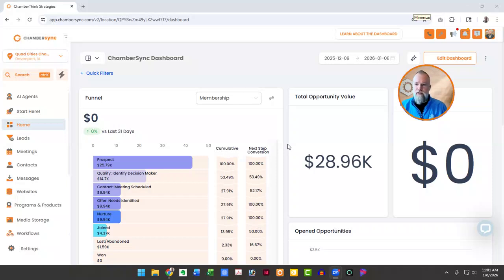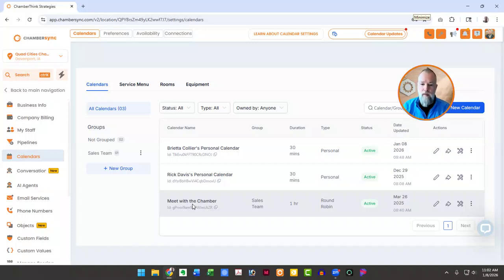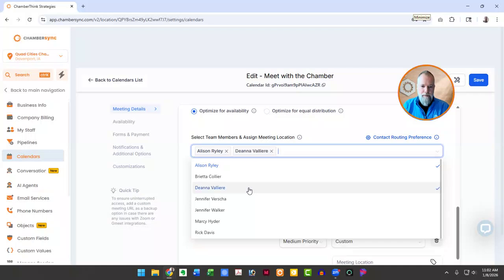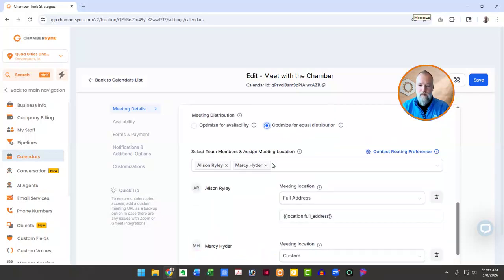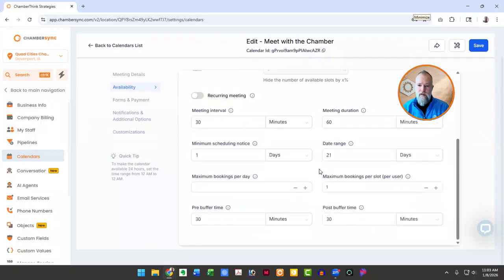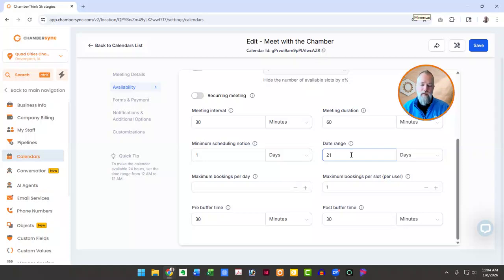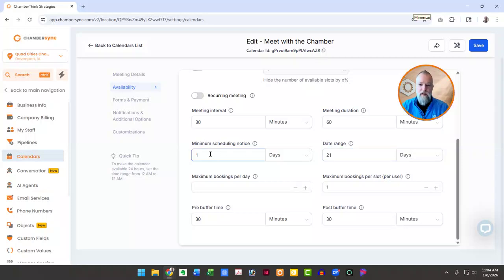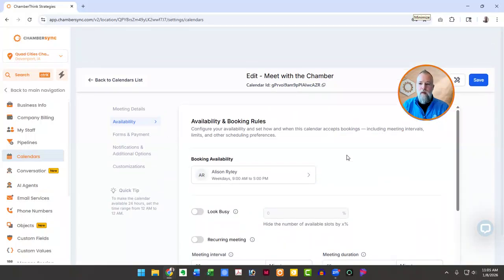ChamberSync Adjust Calendar Settings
Learn how to adjust your calendar booking settings in ChamberSync